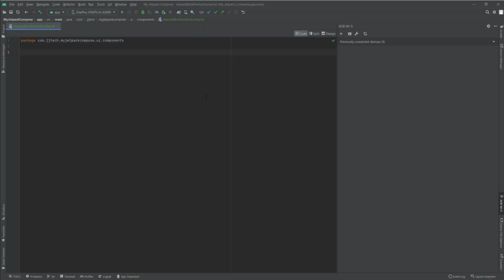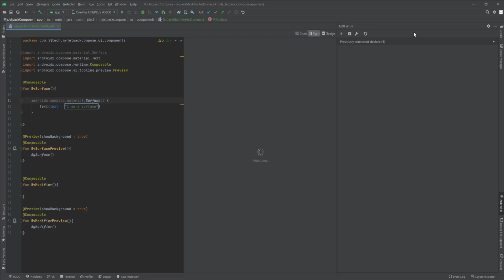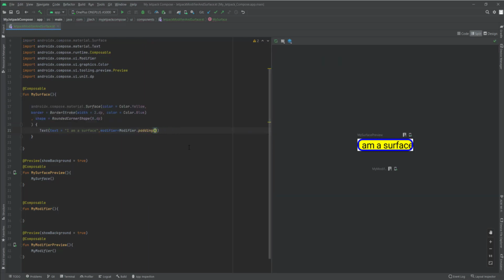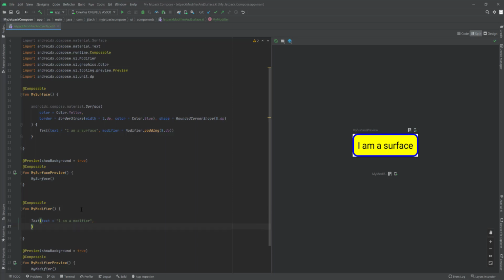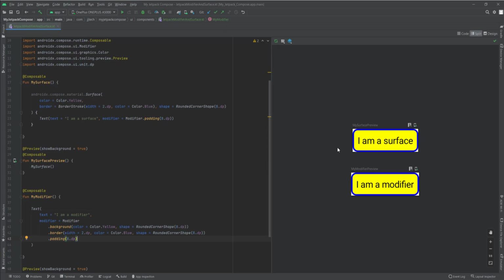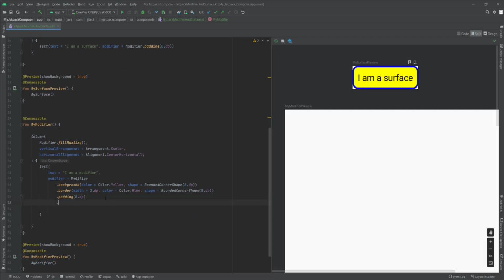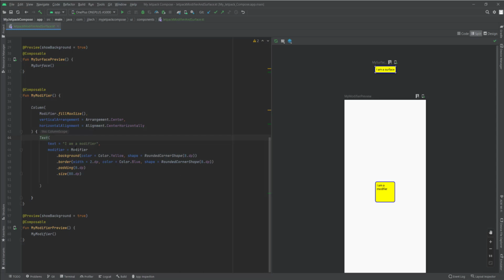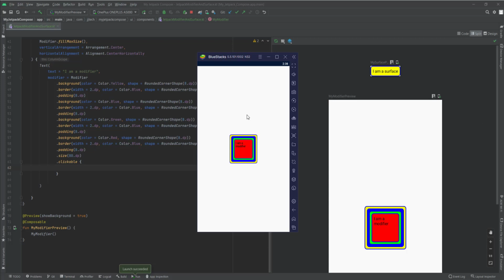How to work with Surface and modifier in Jetpack Compose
Hey folks. Welcome back. In this tutorial, we will learn about Modifier and Surface in Jetpack Compose.